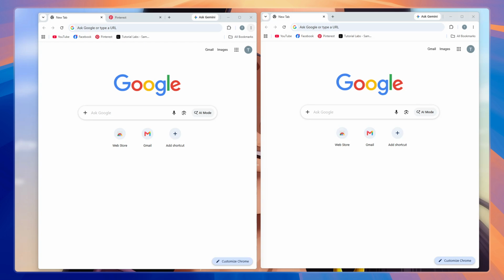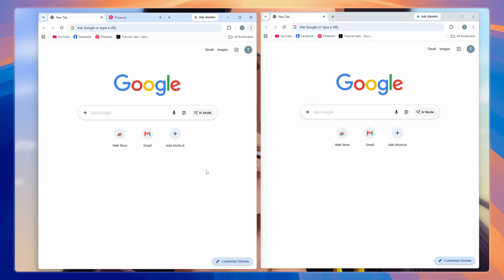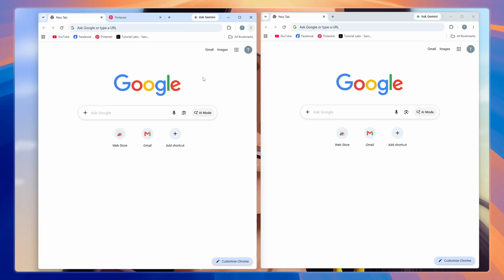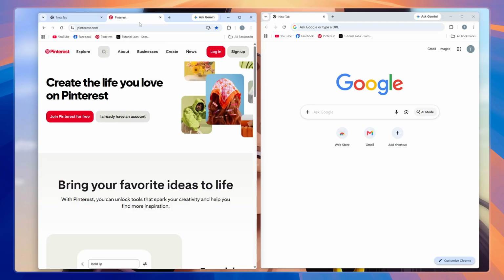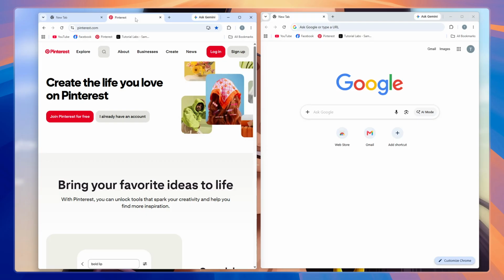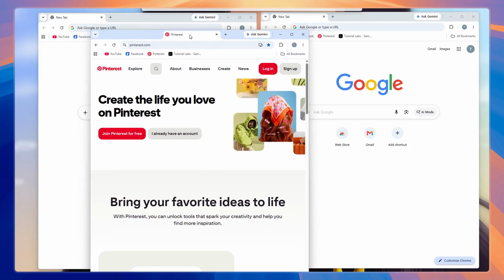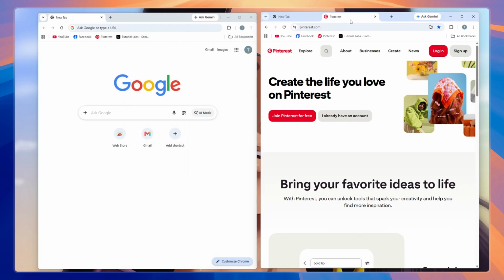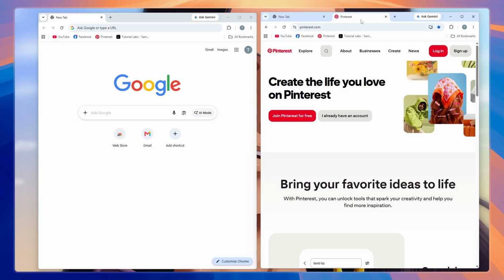How To Drag A Tab To Another Screen In Chrome | Tutorial 2026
By the end of this video, you’ll know how to drag Chrome tab to different monitor, move Google Chrome tab to second screen, drag browser tab to another display Chrome, Chrome tab management multiple monitors, tutorial move Chrome tab another screen, split Chrome tabs across two monitors, how to move Chrome window to another screen, extend Chrome window to multiple displays, Chrome browser tab move to new monitor, display Chrome tab on external screen, setup Chrome tab on another display, guide to drag Chrome tab to separate monitor